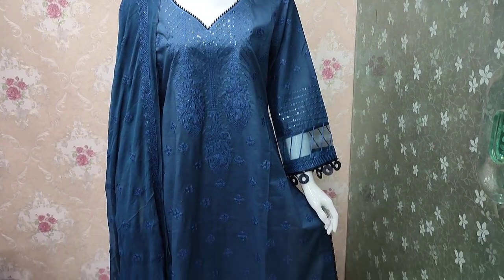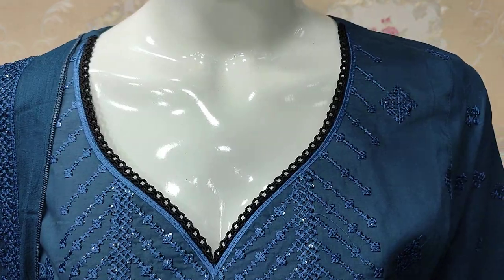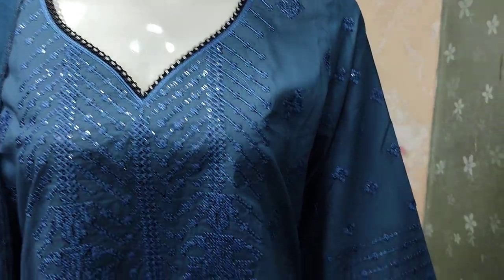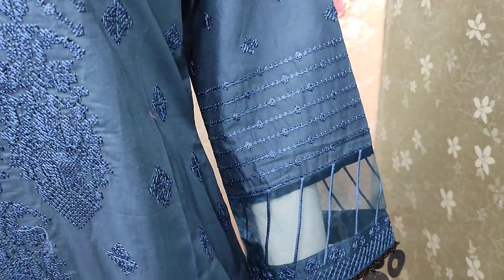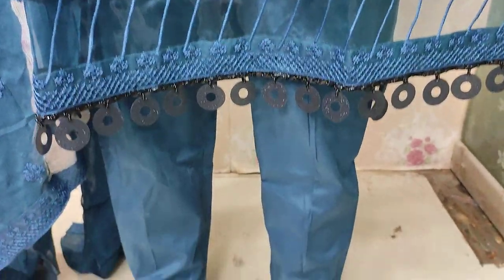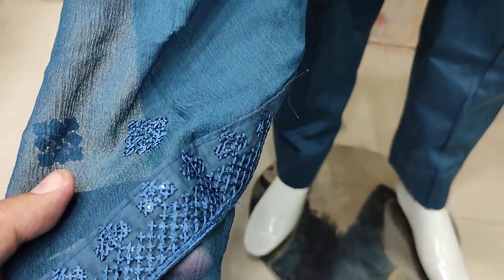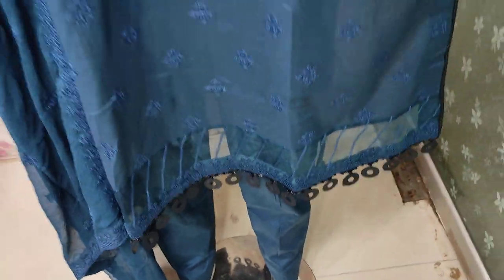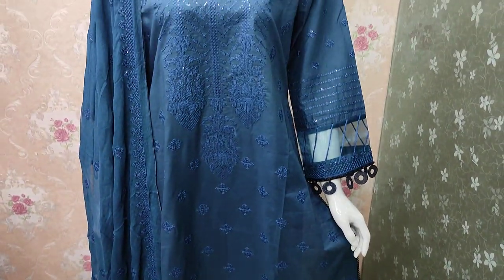Your Choice Embroidered Dress Unstitch PKR 3500